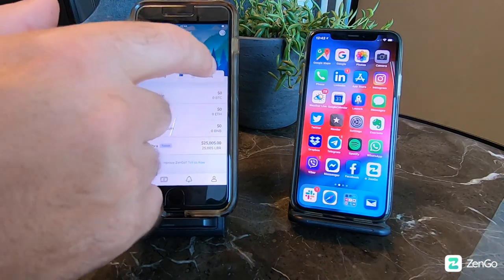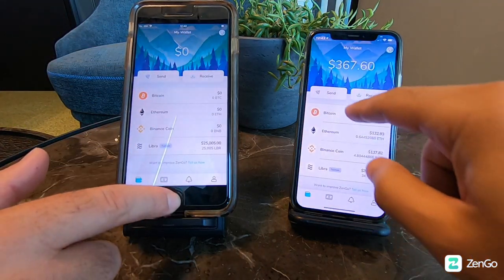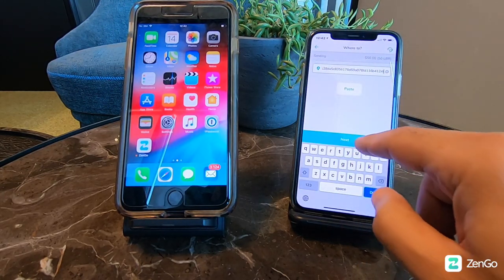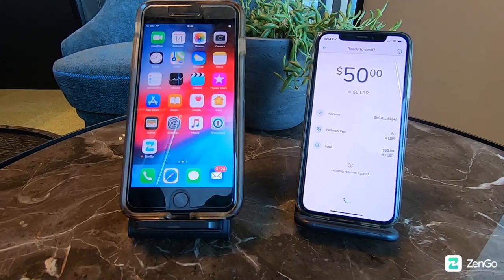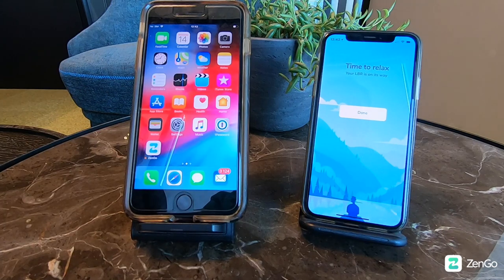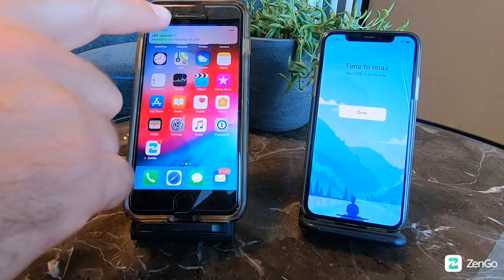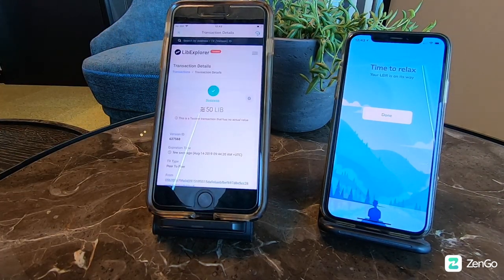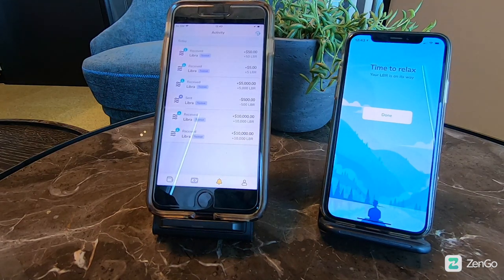Libra on ZenGo (test net)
You can now use Libra in ZenGo crypto wallet.  Libra is the new coin intiated by Facebook and currently available in test network. You can send, receive, restore, verify transactions simply without any private key, KYC and worries.